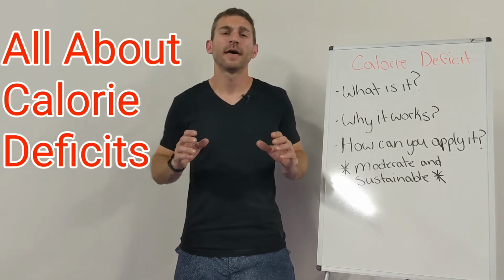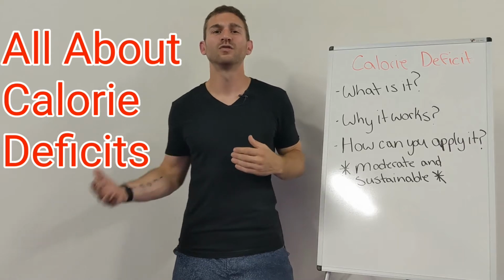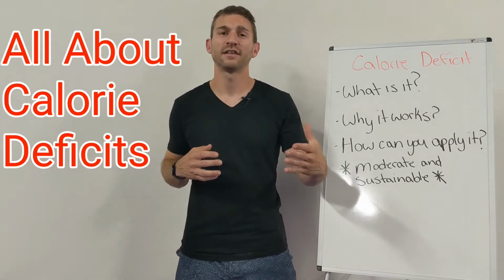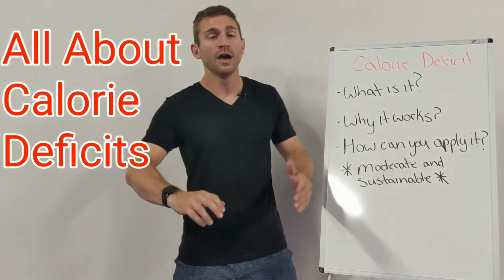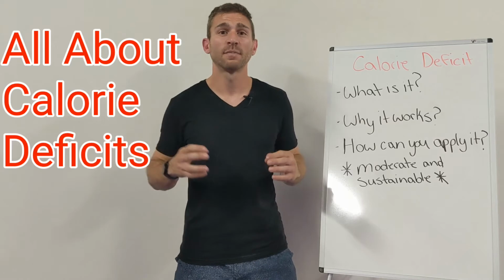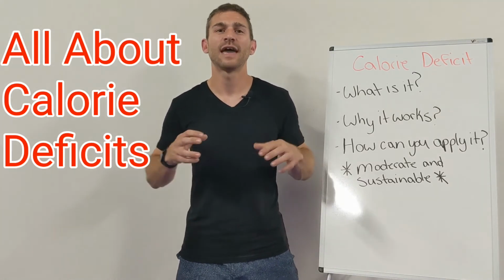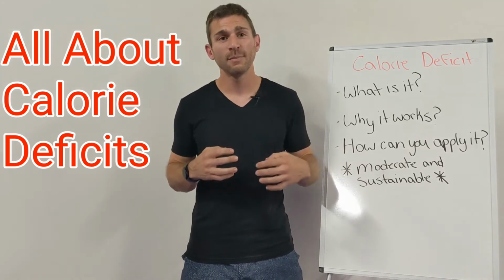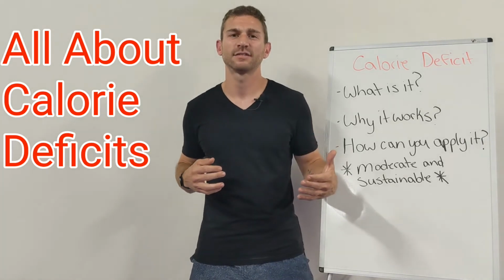How To Burn Fat and Lose Weight | Weight Loss & Nutrition Calorie Deficit | Syracuse Fitness Center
If you have been struggling to lose weight or are wondering where to start, watch this video.

I explain that a calorie deficit is the only way to burn fat and lose weight. I'll tell you what it is, why it works, and how you can apply it.